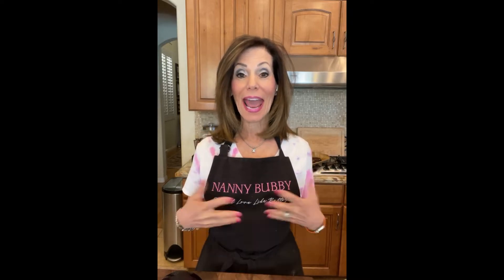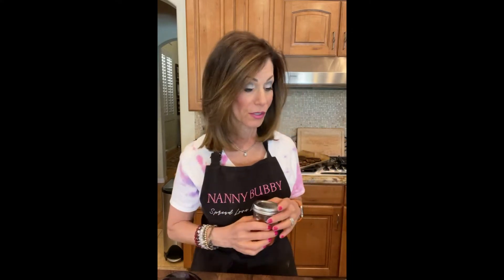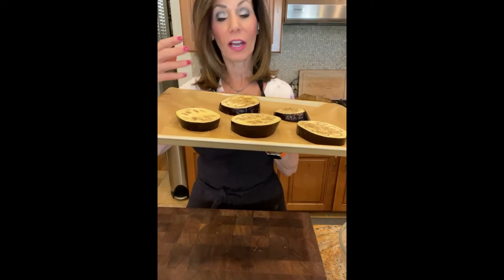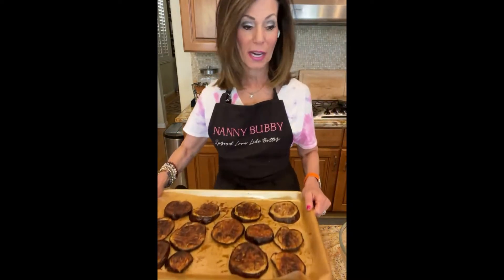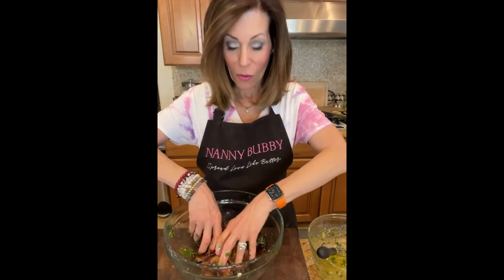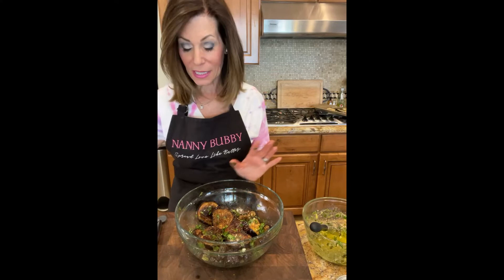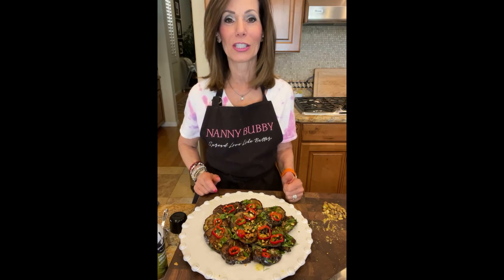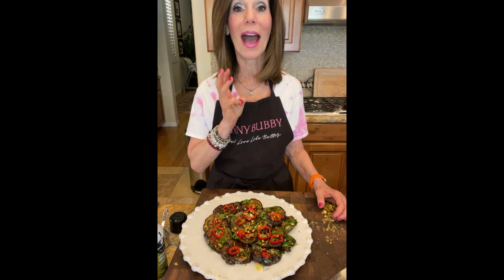Eggplant Salad with the lemon paste pickled chilis day two